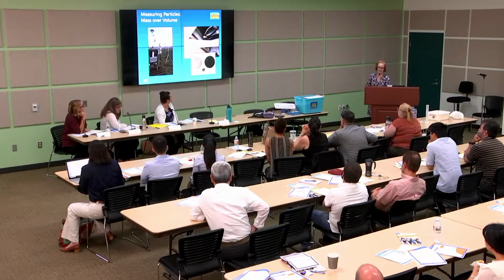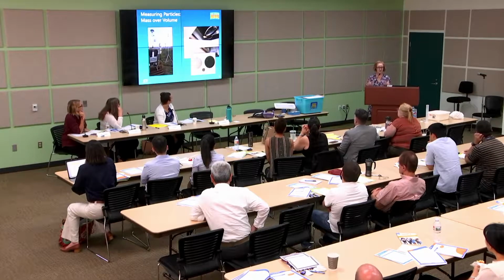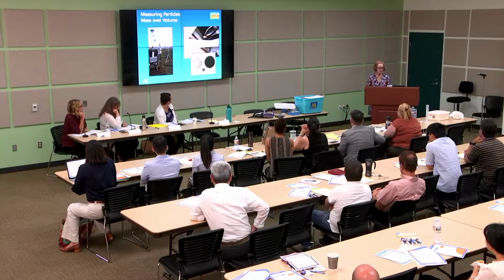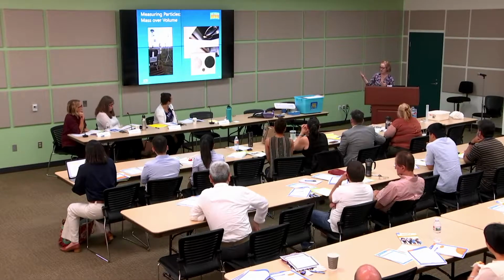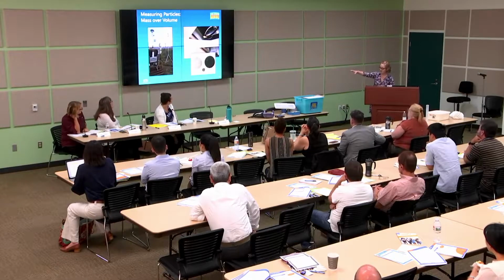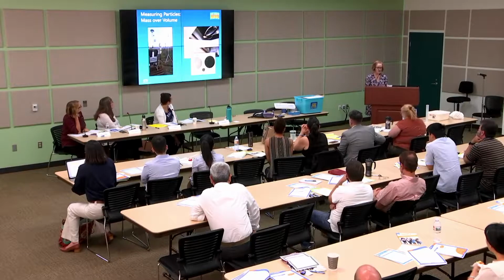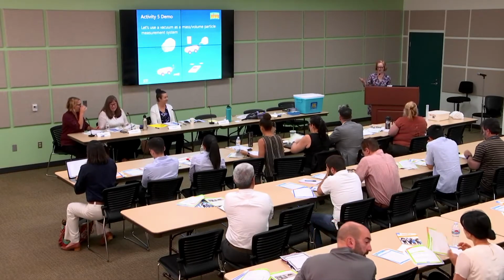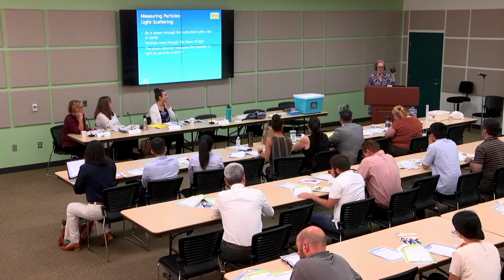WEB WHAM Activity 05